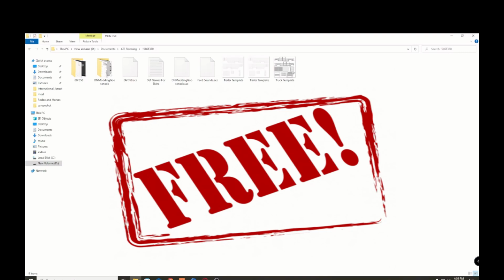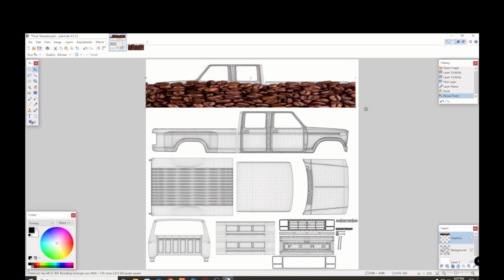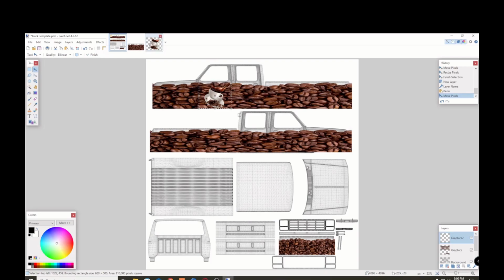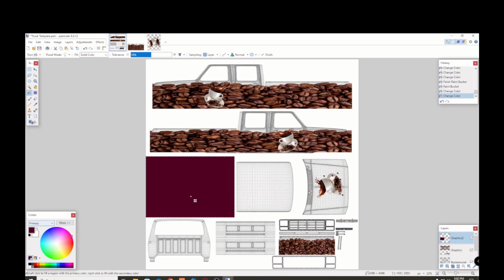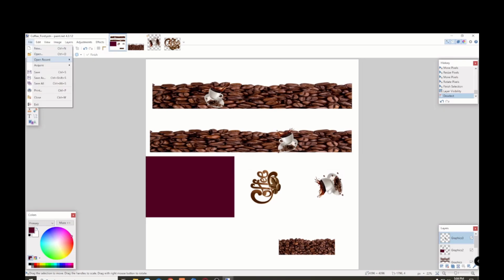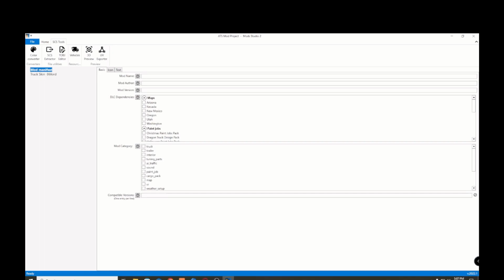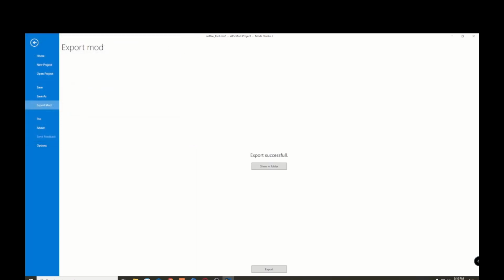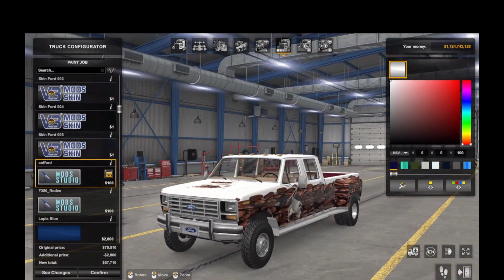1986 Ford F350 Skin Tutorial - FREE ATS Truck from Masons Mods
Skinning Tutorial for the 1986 Ford F350 a Free Mod
1986 Ford F350 Mod by Masons Mods